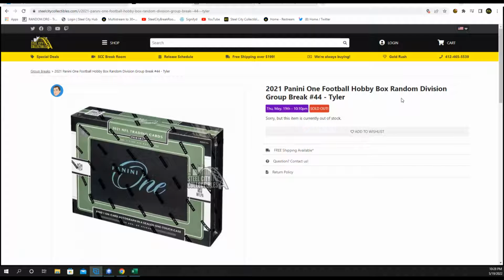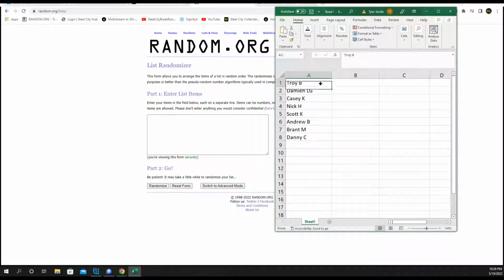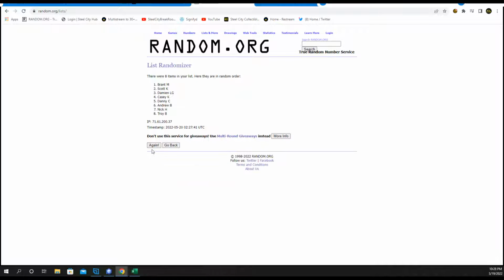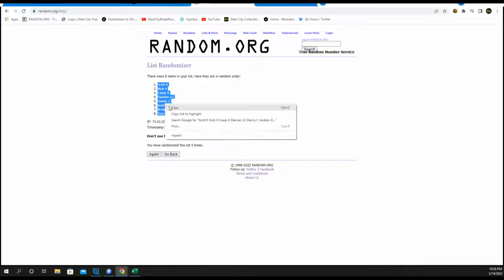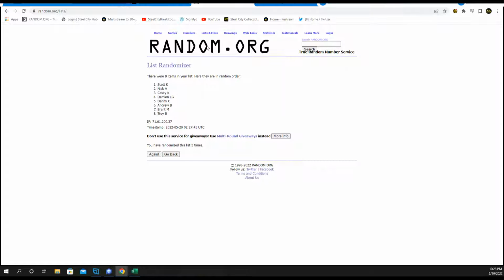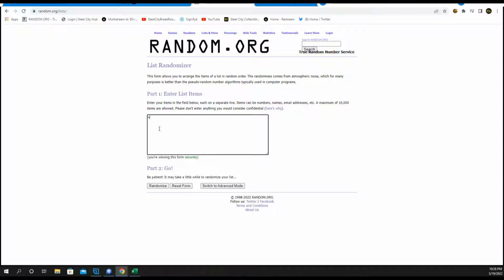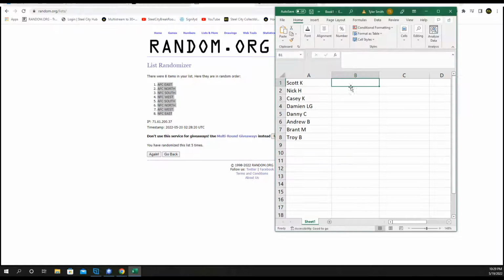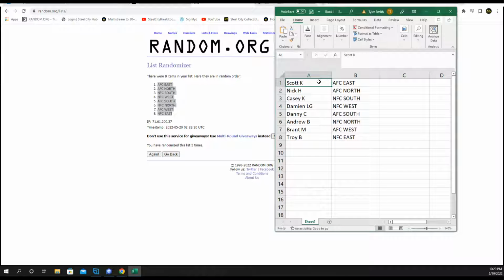2021 Panini One Football Hobby Box Random Division Group Break #44 - TyleR